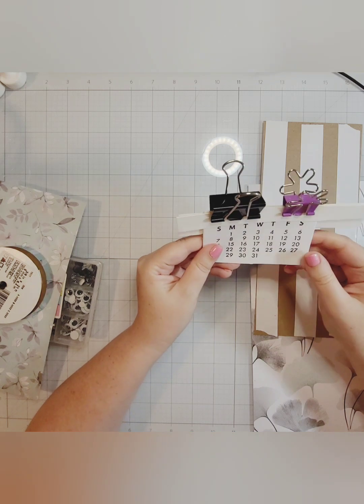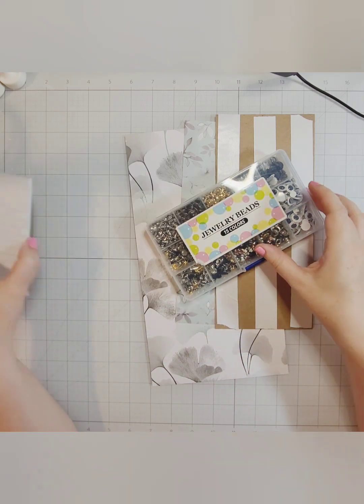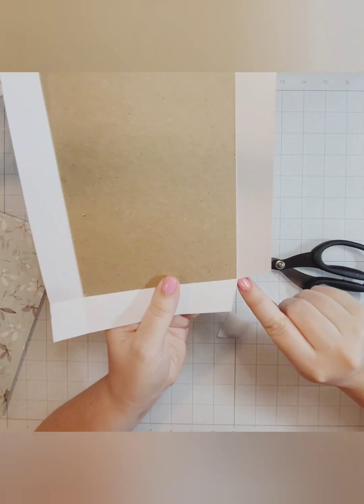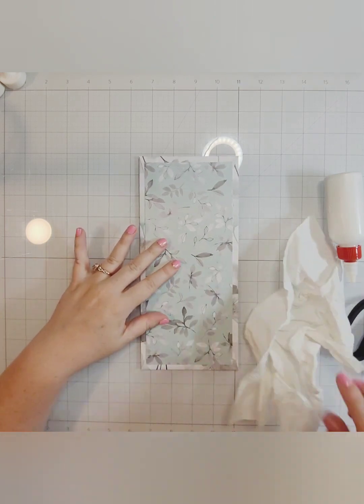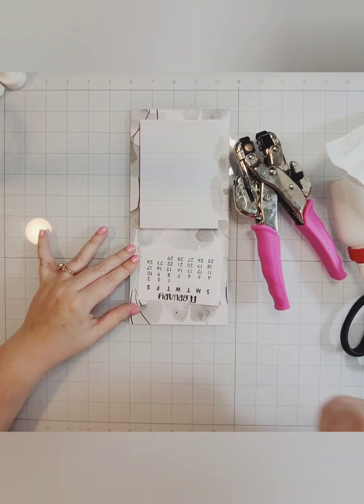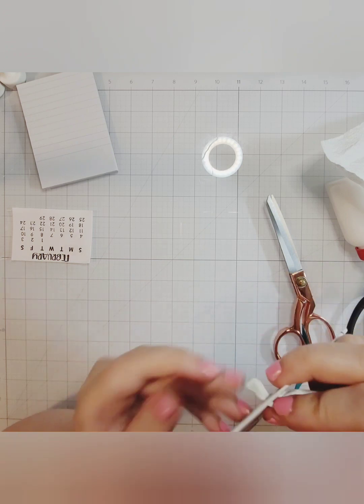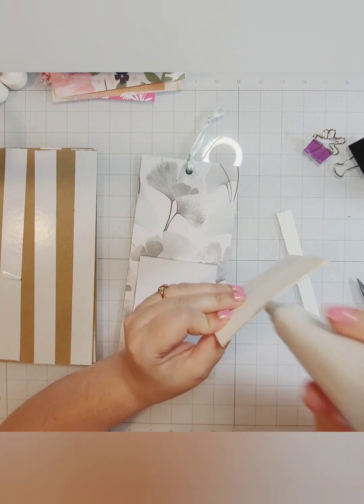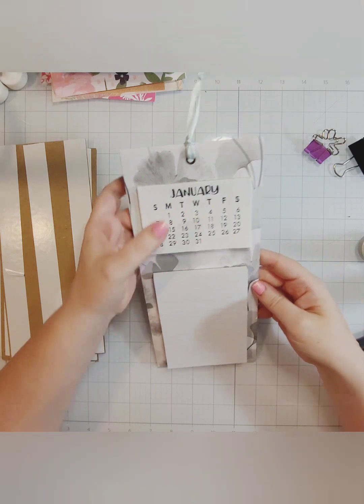Craft Fair Series 2023 Part 1- calendar and Notepad desktop pad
Craft Fair season is upon us an to kick it off I started with a calendar and note pad desk top item. I used dollar tree Notepads and light weight cardstock and a handmade calendar to create these cute and useful items.

Chipboard
Lightweight from Amazon
       measured 4.5x10in

Calendar
MayMay made it perpetual calendar stamp

Notepad
dollar tree 3.5x5 Notepads

Jacket
6x12in

Liner
4x9.5

Ribbon
dollar tree and Hobby lobby

Grommet
hobby lobby-paper studio
Amazon

I hope you enjoyed and feel inspired to either create your own or make some for your craft fairs or loved ones and send them a paper hug today.

Shop my Etsy store at dulynotedtx.etsy.com